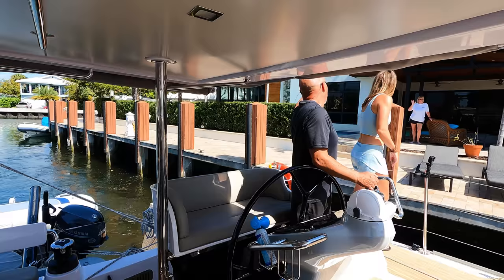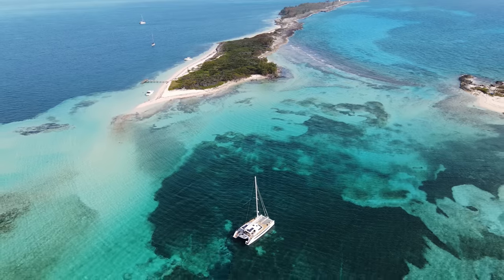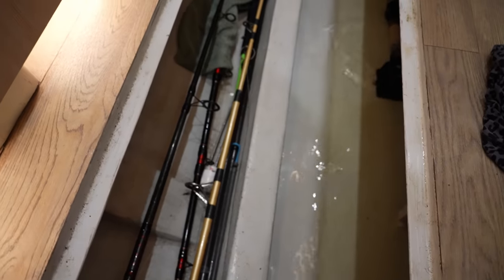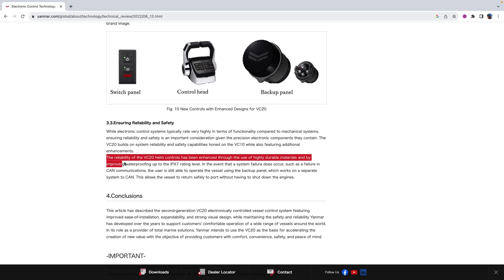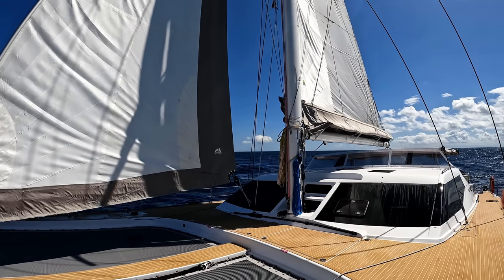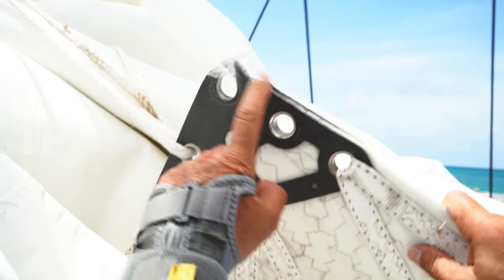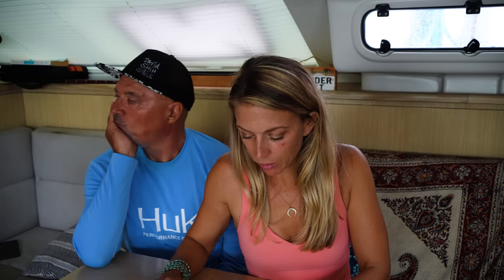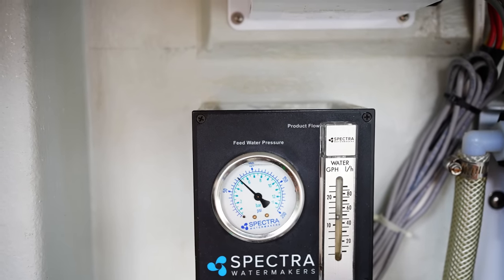SEAWIND 1600 CATAMARAN 3 Yr Review - Joy or Regret?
​@sailingrubyrose and @Tulasendlesssummer have recently received their new @SeawindCatamarans so we thought it was a perfect time to share an honest review of of our experience after buying a new Seawind 1600 Catamaran [3 years later]; working through the warranty issues, what we’ve learned, loved, and what we would have done differently.

We’ve sailed from the Florida Keys up the US East Coast to Maine, back down to Florida, over to the Bahamas, back to Miami, down to Panama, through the Canal and this year crossed the Pacific Ocean to French Polynesia, sailing the Marquesas, Tuamotus and now Society Islands. We’ve covered about 12,000 nm over the course of 3 years and we’ve been living on board for the entire time with the exception of a few weeks here and there.

If you're new here, Harbors Unknown is the story of two dreamers, Kristin & Fabio Potenti, & our dog Yoda. We're a small family living aboard our catamaran, SV Wanderlust, sailing to Harbors Unknown. Exploring the world, connecting with people and places through the local cuisine, and showing how great food can be cooked on a boat with limited space and resources. Seeking to balance the desire to explore and travel to beautiful, remote locations while leaving no footprint, minimizing the Hawthorne effect of the observers who change the environment she or he observes.

We hope to inspire people and showcase the possibility of living an alternative lifestyle that provides freedom and fulfillment, all while keeping it real. Sharing the trials and tribulations of living off-grid, acknowledging the discomfort of detoxing from the modern world, finding pleasure in the subtleties of nature and joy in simplicity. Attempting to understand what makes the world tick and tock but also trying to gain a deeper comprehension of ourselves and identify what will satisfy that hunger for further exploration, for purpose.  We have set off on our voyage sailing around the world!

Start Watching from the Beginning!

Our Video Production Gear:
Vlogging Camera
Insta360 GO 2
Main Lens
Cinematic Lens

Sailing Gear:
Fabio's HUK Shirts
Fabio's Shelta Hat
Kristin's HUK Shirts

Kitchen Tools
Betty Crocker Pizza Maker

TIMECODES
00:00-03:12 How We Decided to Buy the Seawind 1600 Catamaran
03:13-09:37 Warranty Items - Bilge Leak + Yanmar VC10 Throttle
09:38-13:49 Warranty Items - Steering System + B&G Autopilot RAM
13:50-20:51 What We Love About the Boat
20:52-25:44 What We've Learned
25:45-28:19 Recent Updates Made
28:20-30:55 Updates We'd Like